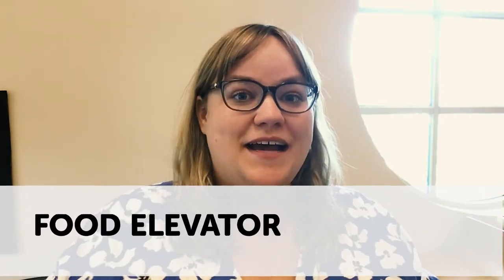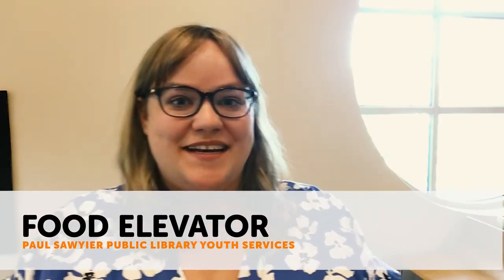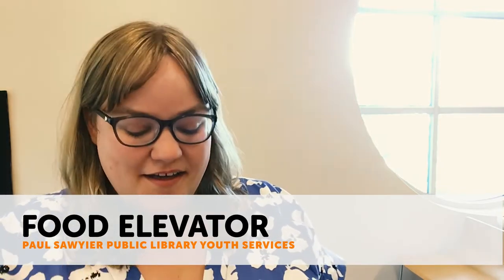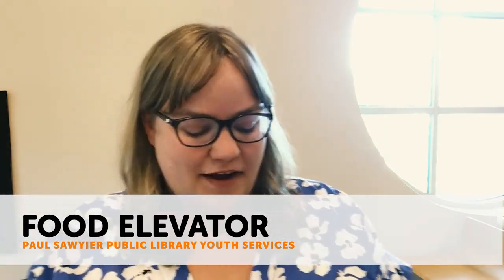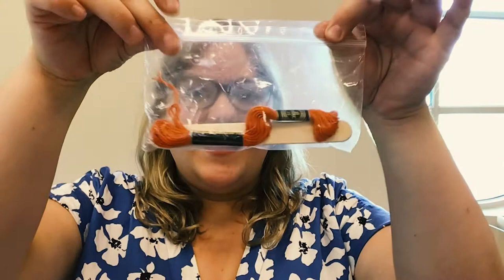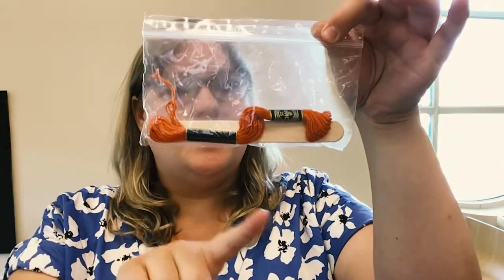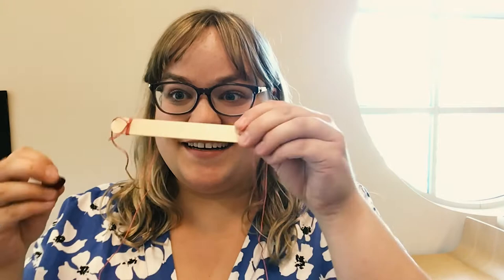Kids Activity: Food Elevator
It's "Minute to Win It" week! Be sure to pick up a family activity kit from the library this week (while supplies last). In this video, Grace shows you how to play the Food Elevator game included in the kit! It's a bit tricky! Can you do it?